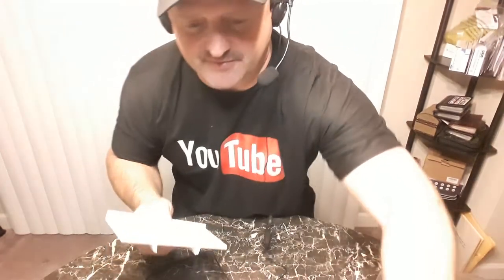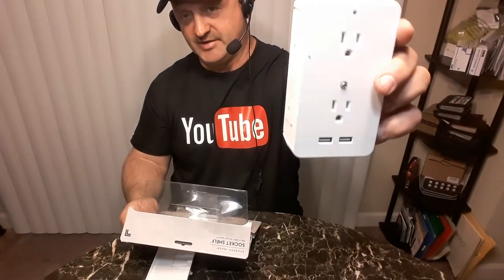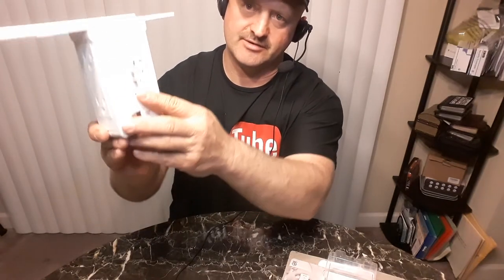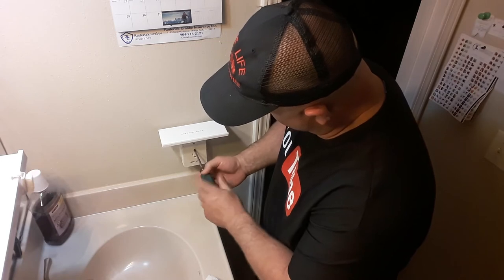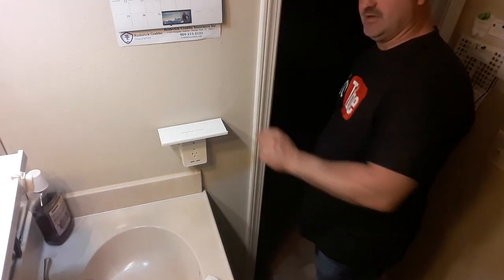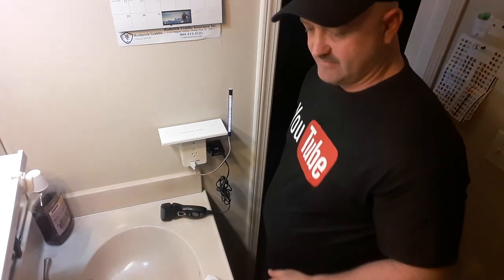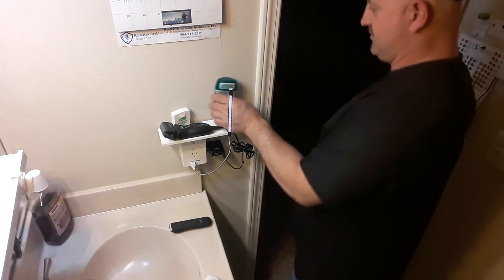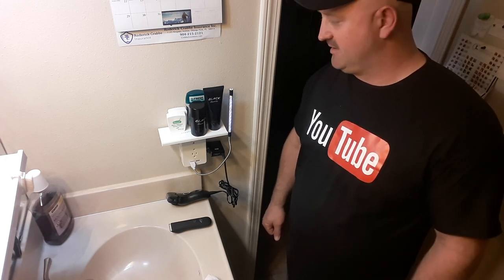Socket Shelf review and instal. Rogers reviews. HOME DEPOT